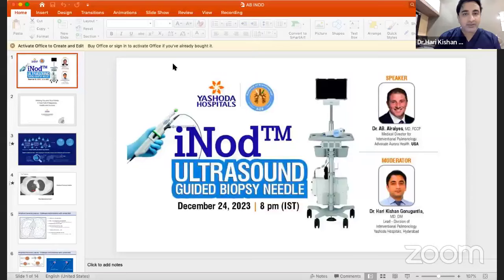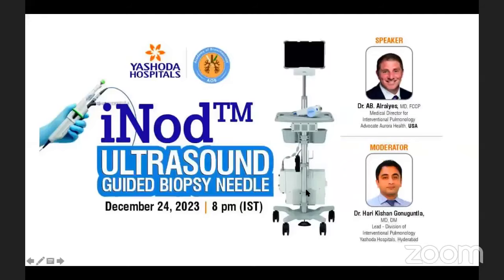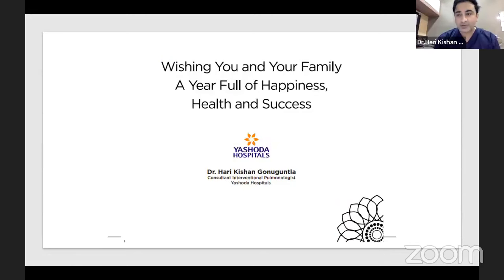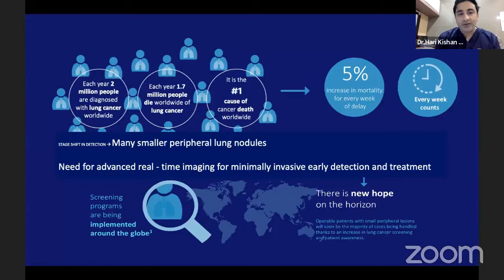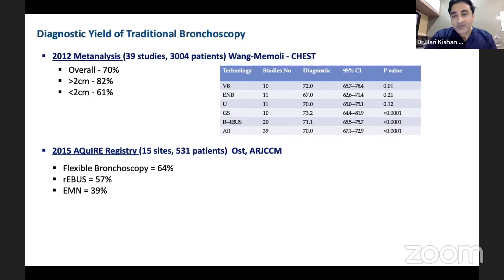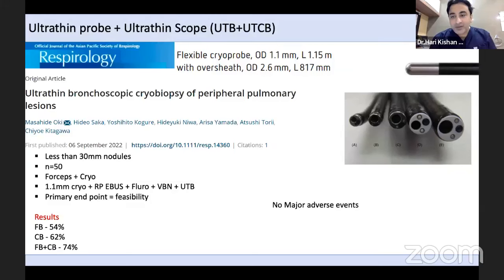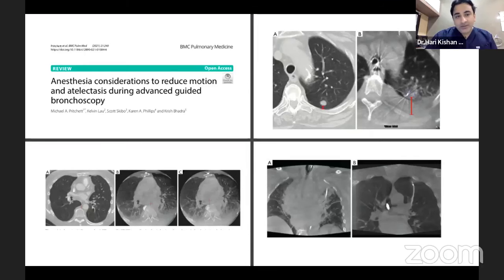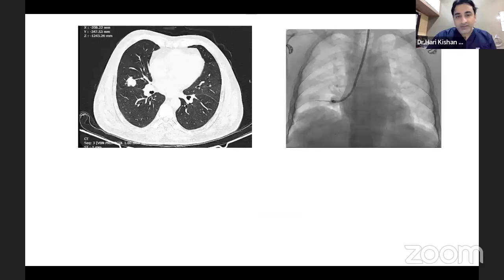Webinar Topic: Ultrasound Guided Biopsy Needle | Yashoda Hospitals Hyderabad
SPEAKER

Dr. AB. Alraiyes
MD, FCCP,
Medical Director for
Interventional Pulmonology
Advocate Aurora Health, USA

MODERATOR

Dr. Hari Kishan Gonuguntla
MD, DM
Lead - Division of
Interventional Pulmonology
Yashoda Hospitals, Hyderabad

Yashoda Hospitals believes in shared learning and a collaborative approach for the best standards of care.